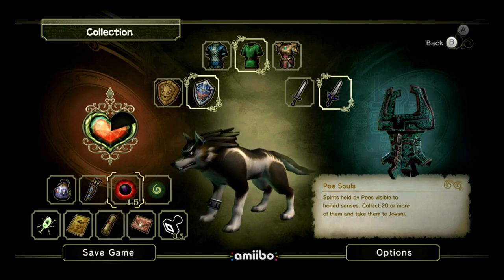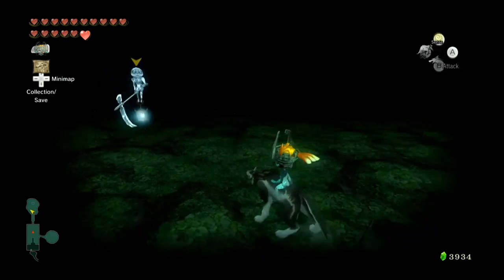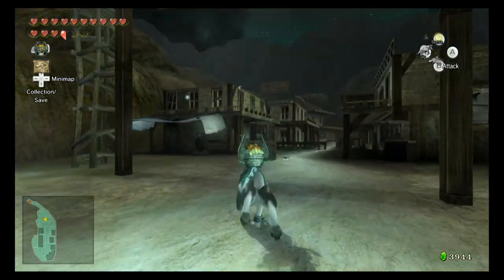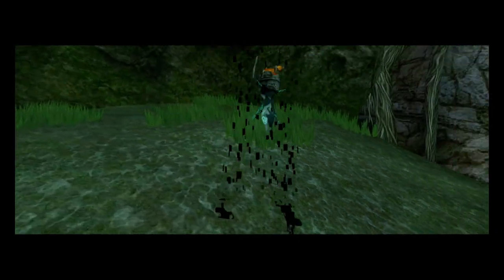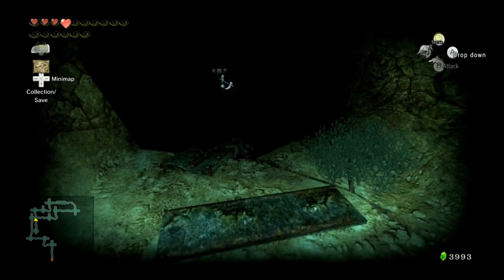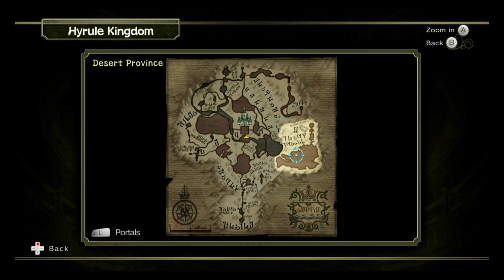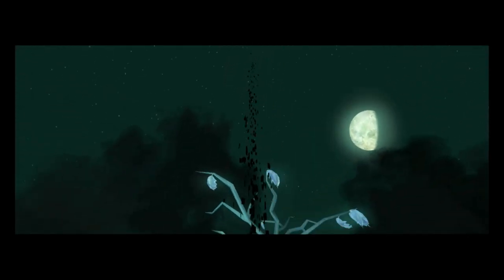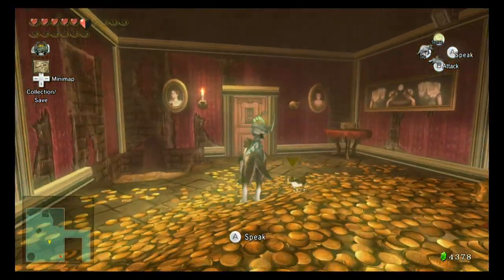TP Armature Poe Guide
As the title suggests, I make mistakes and look like an idiot because I didn't go out of my way to find these poes before I went out to get them. Where's the fun in that? But I find them all and show the rewards in it